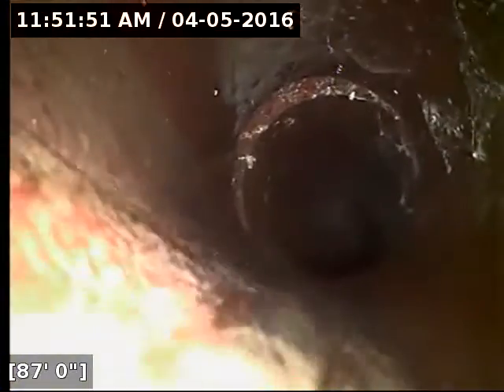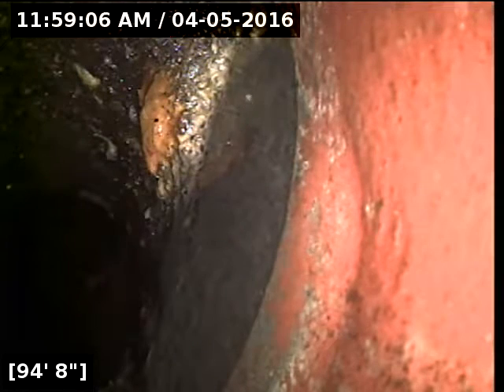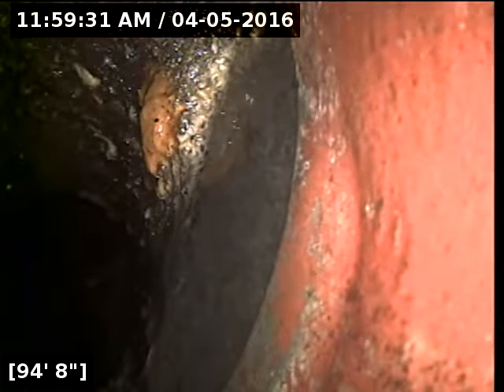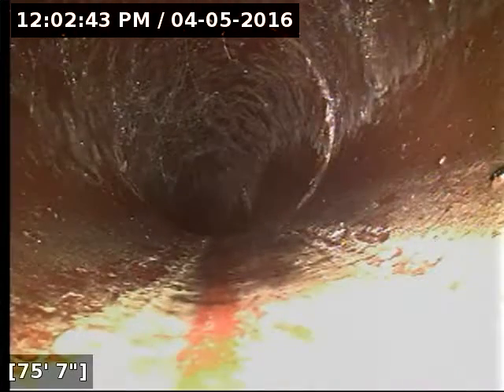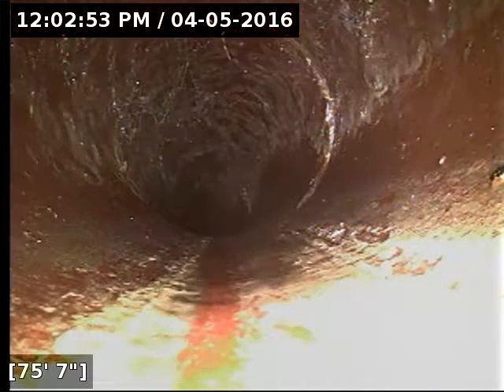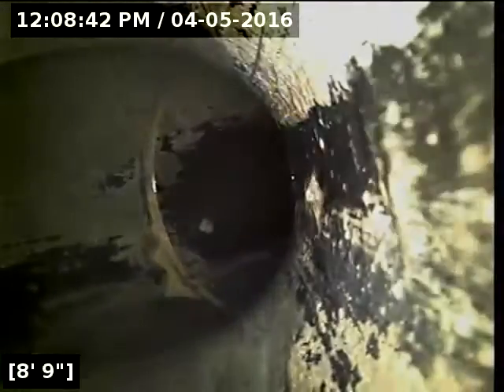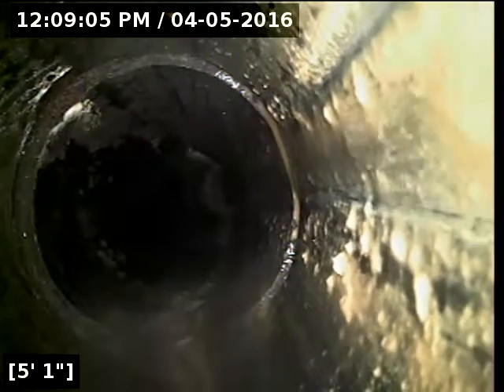3639 se francis st